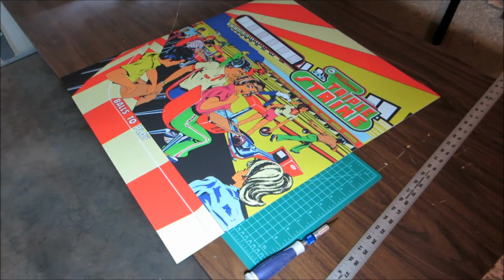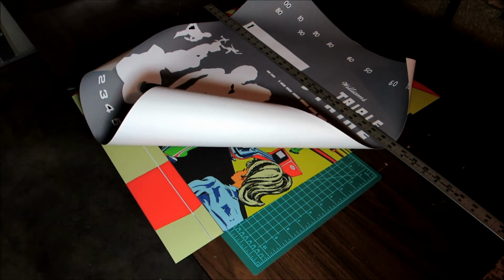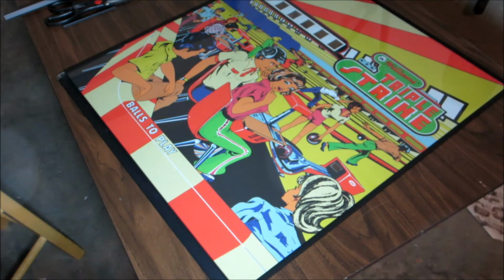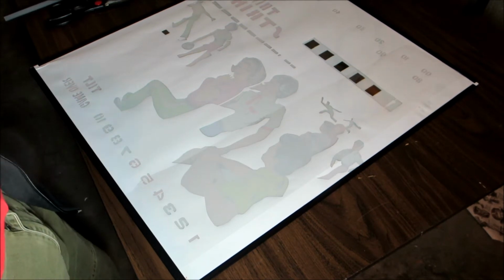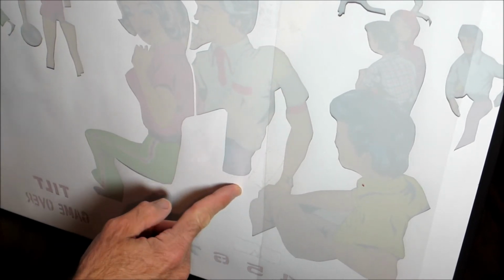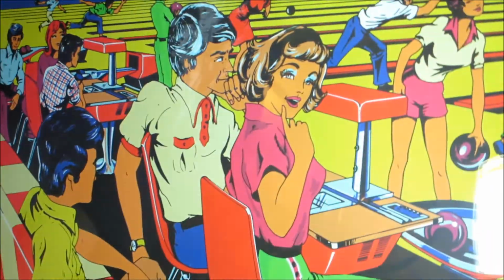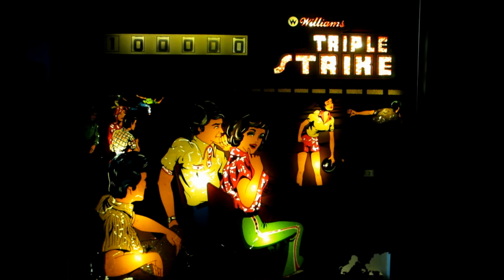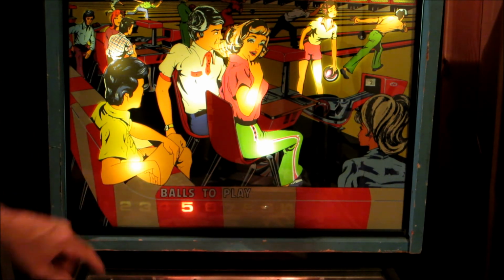Backglass print and replacement - 1975 Williams Triple Strike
I put a pretty wordy description in my blog post (see blog location below) on how I could have done better here, and what this cost.

Did you know there are multiple ways to follow Have Pin Will Travel?